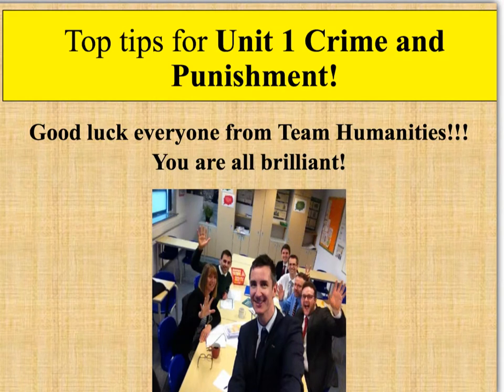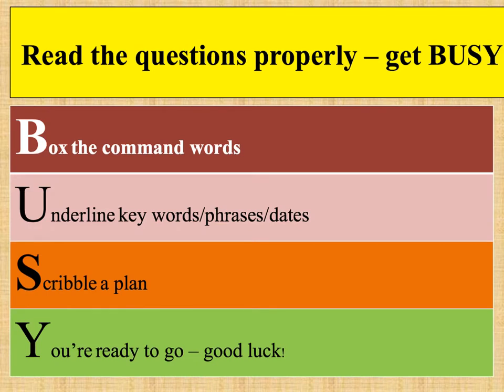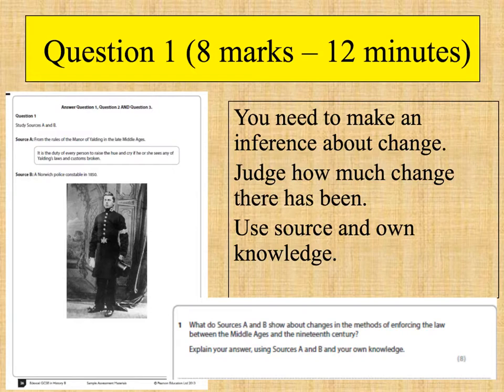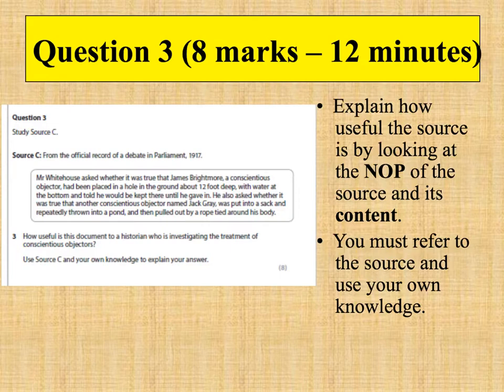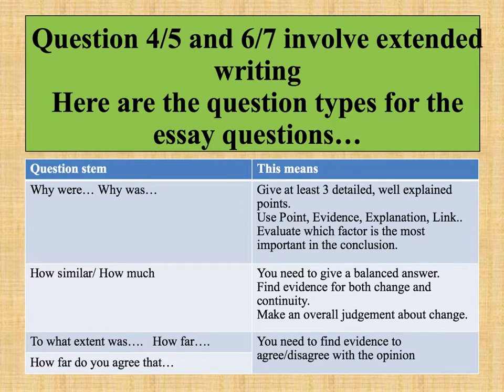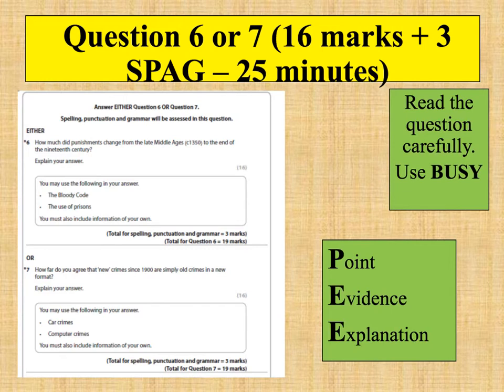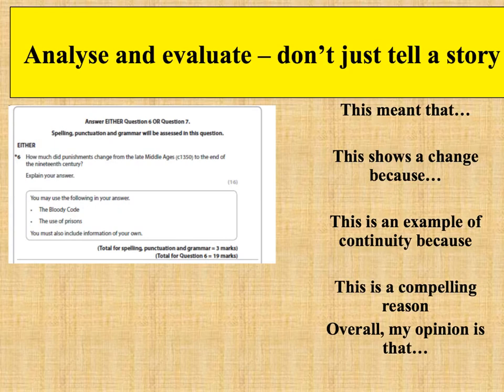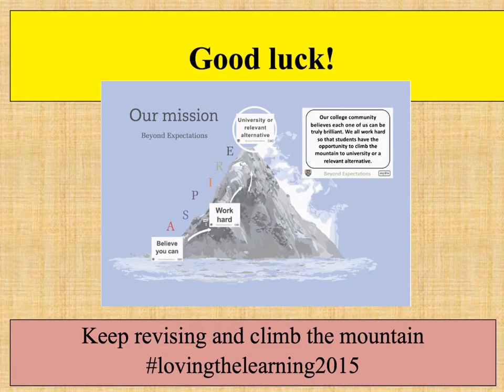Unit 1 Crime and Punishment